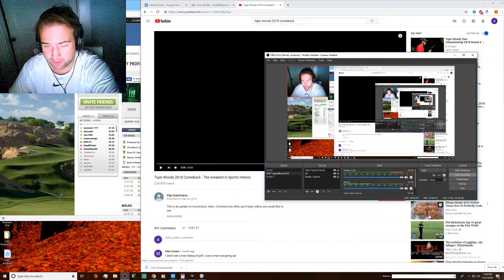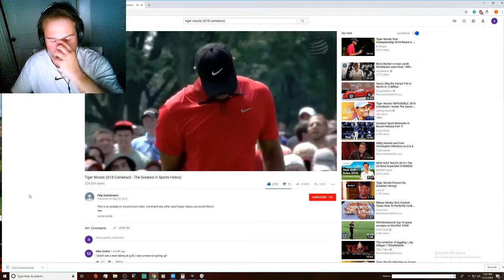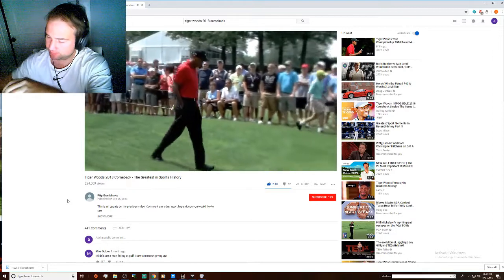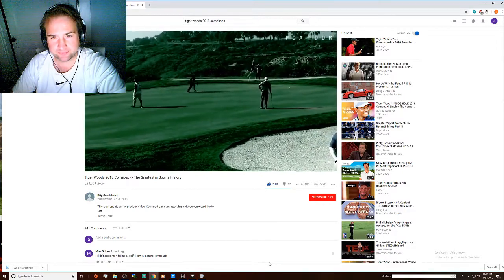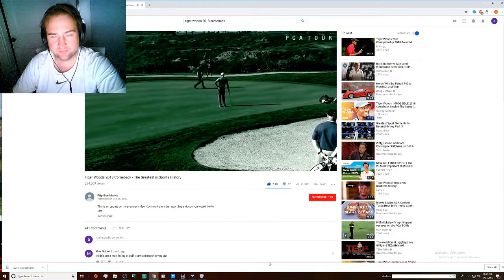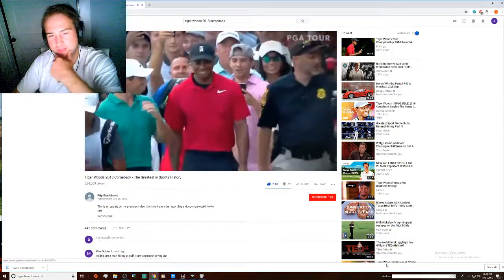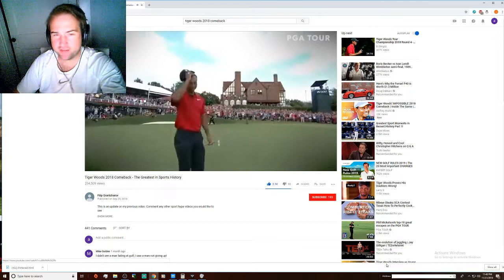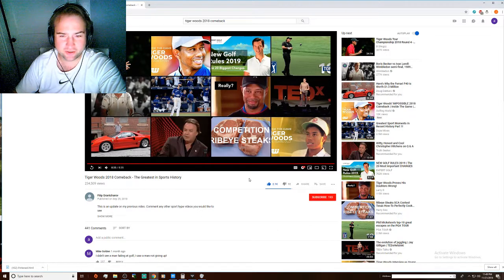The reason why I play WGT and real golf - my idol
Happy Thanksgiving all. Even to my supposed enemies. Peace